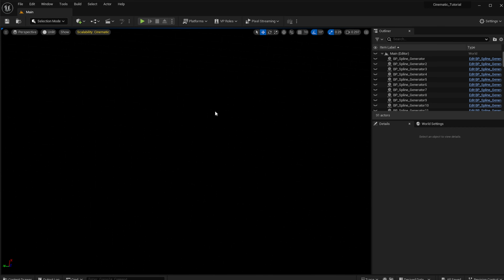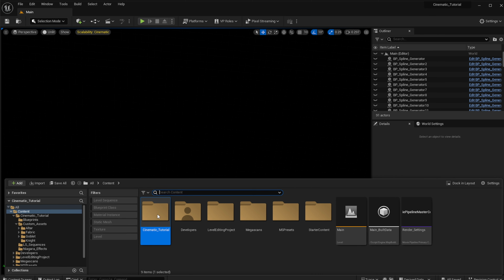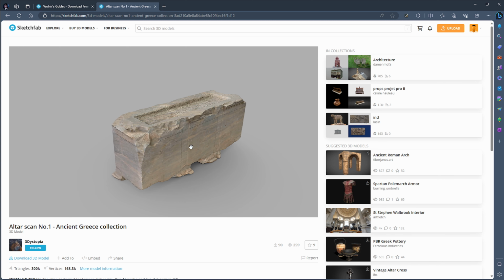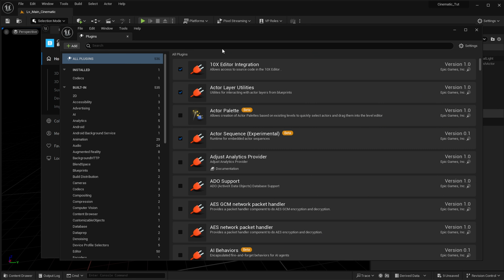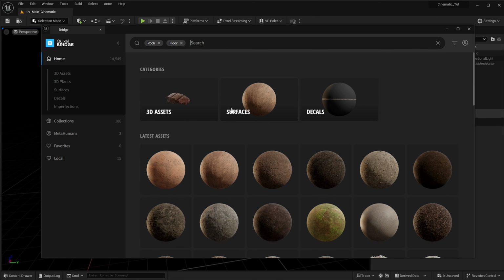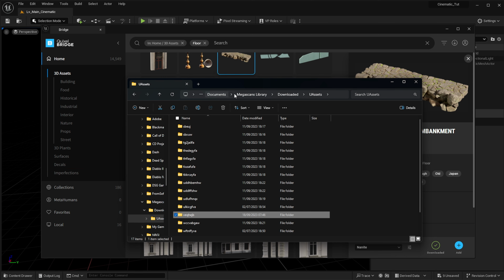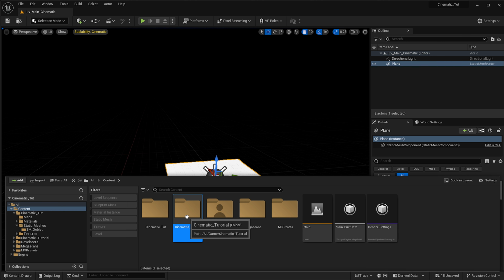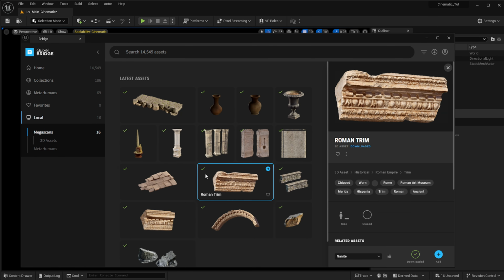Unreal Engine 5.3 Cinematic Course: Migrating Assets #4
Course Playlist 🔴[Store, Membership, and Socials]🔴

Dive into the immersive world of Unreal Engine 5.3 with our comprehensive Masterclass Course, specially designed to transform your cinematic visions into reality. Whether you are an aspiring filmmaker, a game developer, or a seasoned VFX artist, this course has something to enrich everyone's creative toolkit.

Here’s a glimpse of what you’ll explore in this hands-on course:

Scene Setup: Lay the foundation of your cinematic masterpiece by mastering the art of scene setup.
Plugins: Discover the essential plugins that can elevate your workflow to a professional standard.
Niagara Simulations: Unveil the secrets of creating mesmerizing effects using Niagara simulations.
Sequencer Setup: Learn the ins and outs of Sequencer to choreograph seamless cinematic sequences.
Camera Work: Hone your cinematography skills to capture compelling visuals that tell a story.
Composition and Color Grading: Delve into the aesthetics of composition and the science of color grading to enhance the mood and visual appeal of your scenes.
Character Animation: Breathe life into your characters with realistic animations that convey emotion and narrative.
Environment Construction: Build breathtaking environments that serve as the perfect backdrop for your cinematic tales.
Exporting: Get a step-by-step walkthrough on exporting your projects for the world to see.
With over 5 hours of in-depth tutorials, practical exercises, and expert insights, this course is your ticket to unlocking the full cinematic potential of Unreal Engine 5.3. Enroll now and embark on a journey of cinematic exploration that will leave you inspired and empowered to create!